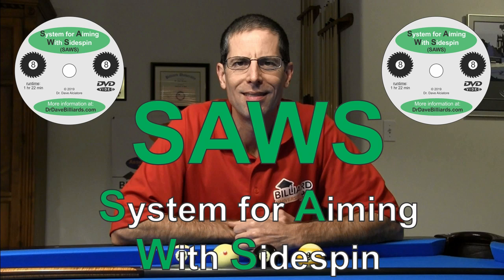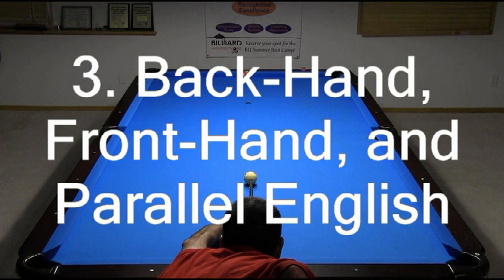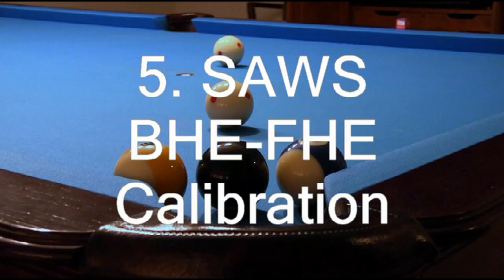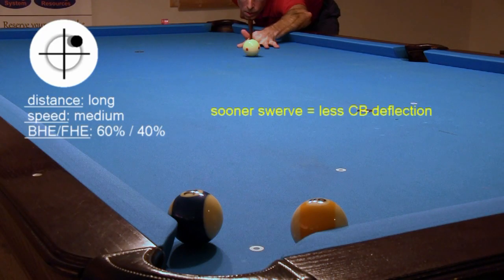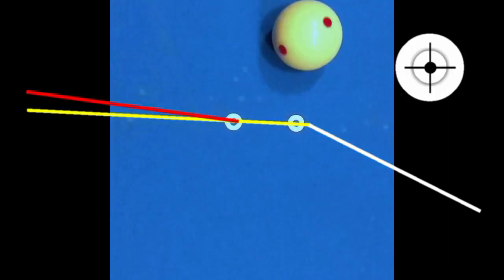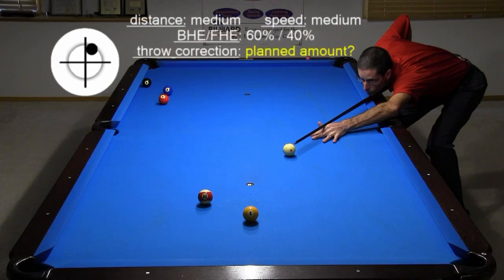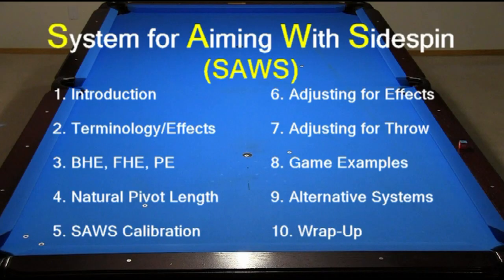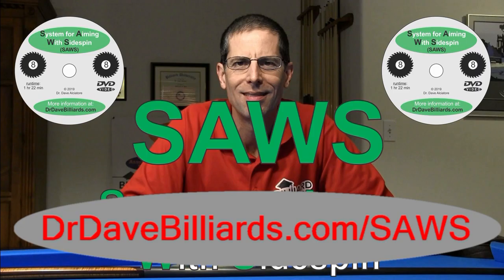System for Aiming With Sidespin (SAWS)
SAWS is a new full-length instructional video covering an effective system for aiming with sidespin.  It covers how to compensate for cue ball deflection and throw, allowing you to aim sidespin shots accurately and consistently with confidence.  And you can use any cue, any bridge length, and any shooting style. SAWS can also be combined with any existing cut shot aiming system. The 1 hour and 22 minutes of video includes the following sections:

1. Introduction
2. Terminology and Effects
3. Back-Hand, Front-Hand, and Parallel English
4. Natural Pivot Length
5. SAWS BHE-FHE Calibration
6. Adjusting for Various Effects
7. Adjusting for Throw
8. Game Situation Examples
9. Alternative Systems
10. Wrap-Up

NOTE - To those who might think this looks too complicated, the full-lenght video presents several different simplified versions; but if you want to be more accurate and you don't already have perfect intuition built up by years of successful practice and experience, the full SAWS system will be much better over a wide range of shots.